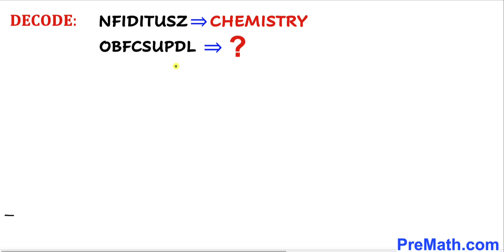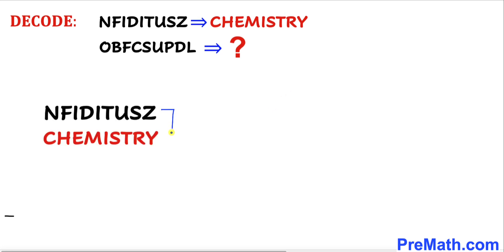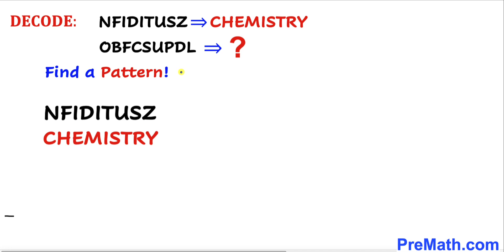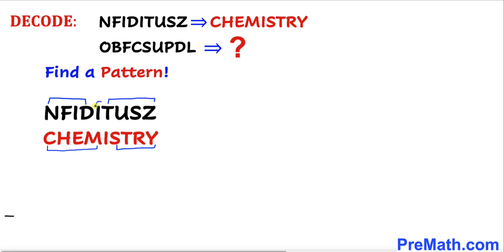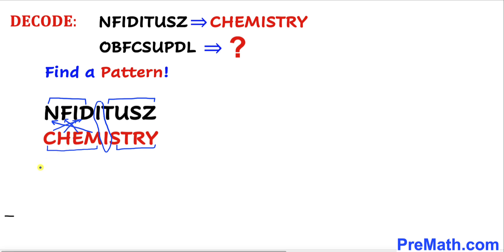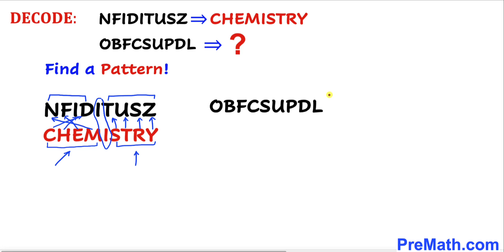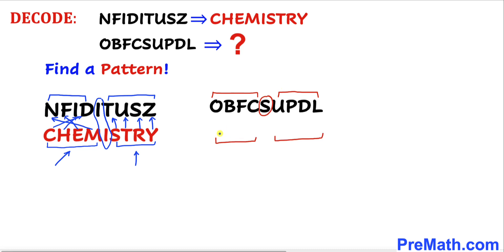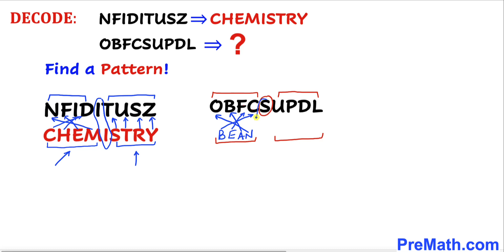Math Puzzle | Decode by using these Tips and Tricks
Can you decode this math puzzle? Step-by-step explanation by PreMath.com

blackpenredpen
math olympics
olympiad exam
math olympiada
British Math Olympiad
olympics math
olympics mathematics
Number Theory
mathcounts
math at work
exponential equation
Math puzzles
Olympiad Mathematics
pre math
Po Shen Loh
imo
Competitive Exams
Math puzzle
Decode
College Entrance Question
premaths
IGKO